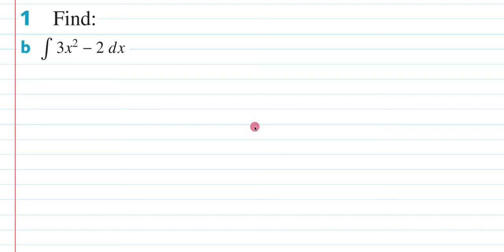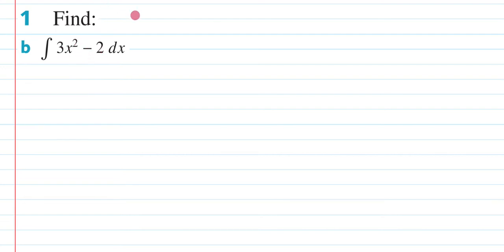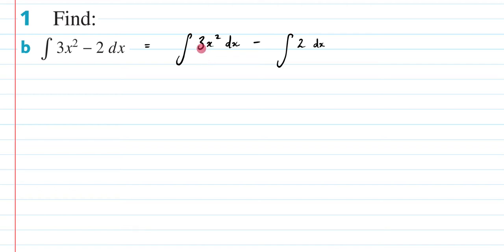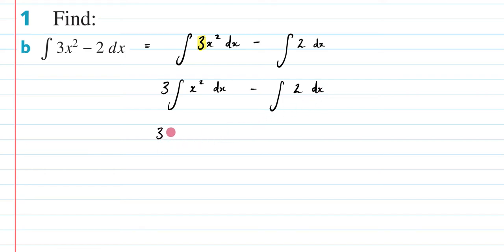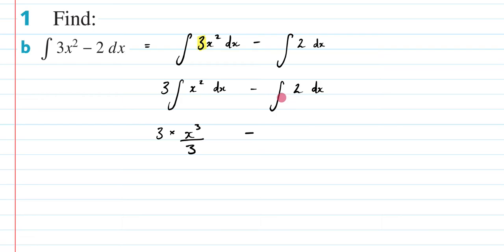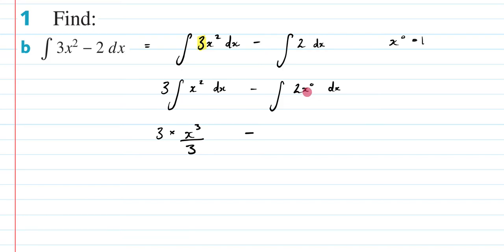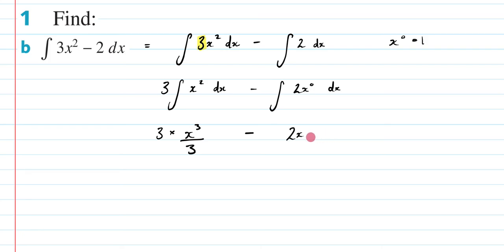17E 1b indefinite integral